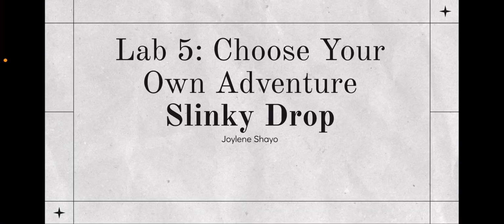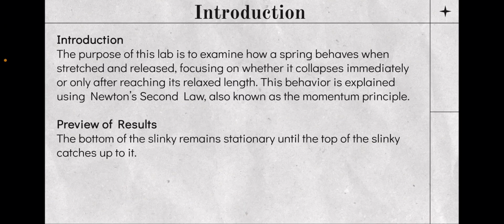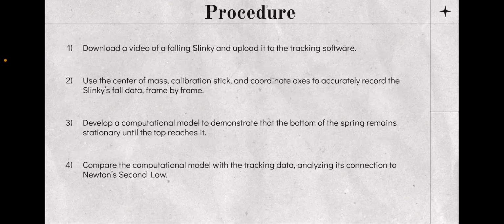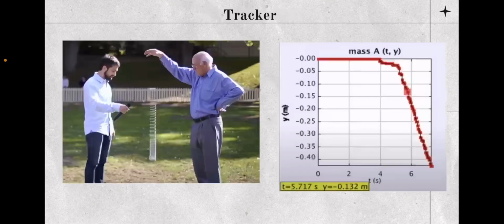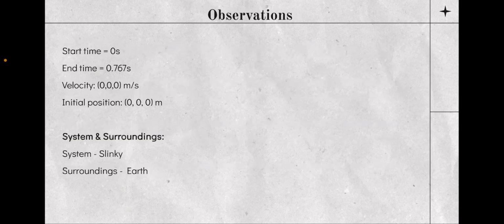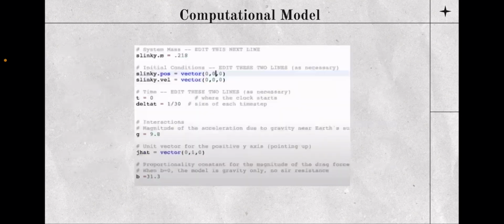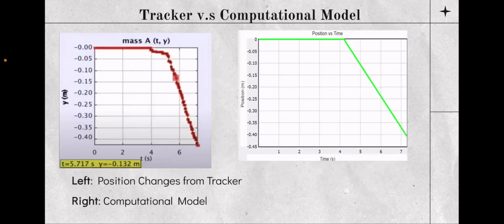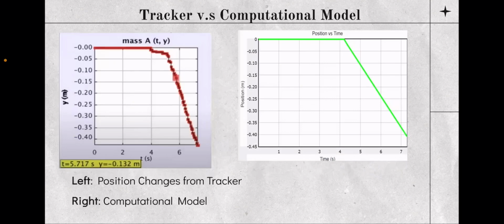LAB 5 - Choose Your Own Adventure